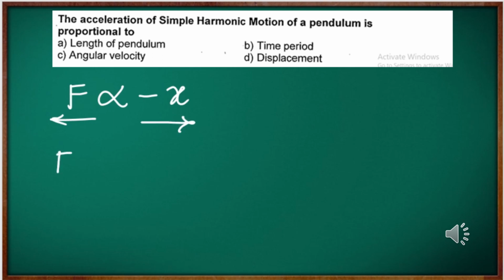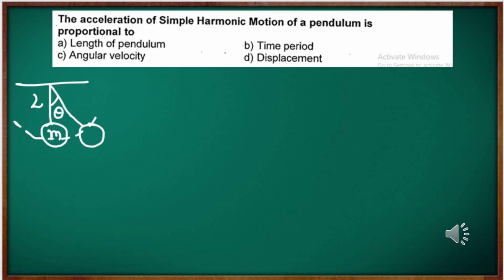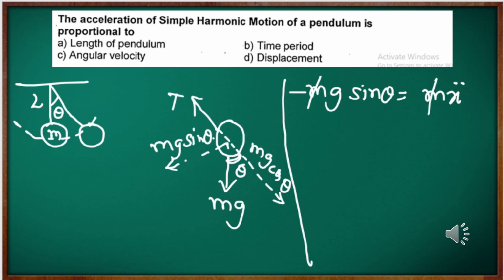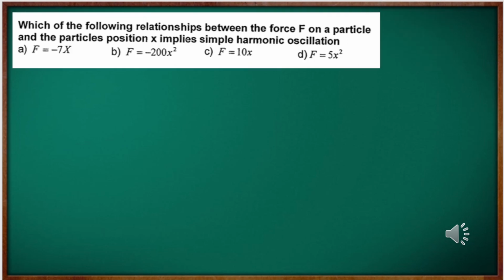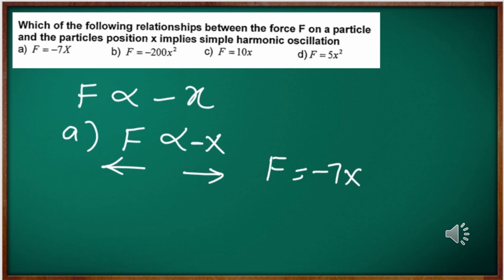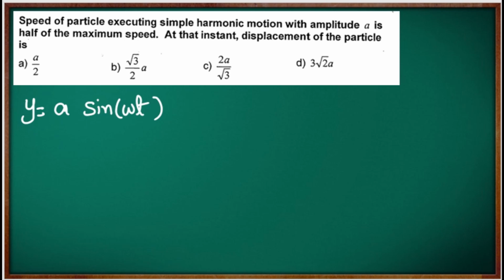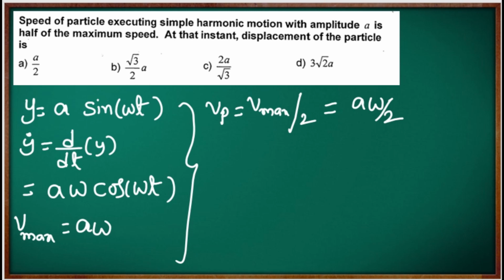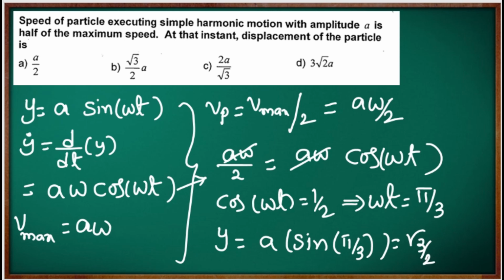ISRO Mechanical Solved Papers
"ISRO Mechanical Solved Papers: Boost Your Exam Preparation with Comprehensive Solutions!

Looking to crack the ISRO Mechanical Engineering recruitment exam? Get a competitive edge with our collection of ISRO Mechanical Solved Papers! This YouTube playlist features a curated selection of solved papers from previous years, covering all the important topics you need to know.

Each video in this series presents a set of questions along with step-by-step solutions, allowing you to understand the problem-solving approach and grasp the underlying concepts. Whether it's thermodynamics, fluid mechanics, machine design, or manufacturing processes, our solved papers cover the breadth of the syllabus.

By watching these videos, you can familiarize yourself with the exam pattern, gain insights into the types of questions asked, and sharpen your problem-solving skills. Additionally, our experienced instructors provide valuable tips and shortcuts to help you tackle the exam more efficiently.

Don't miss this opportunity to optimize your preparation for the ISRO Mechanical Engineering exam. Success awaits you with our comprehensive solutions and guidance."